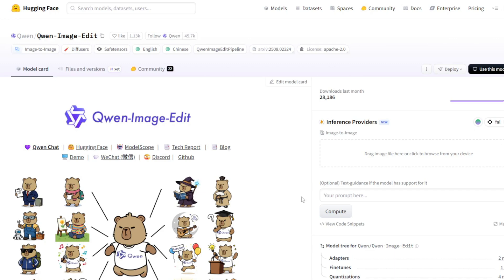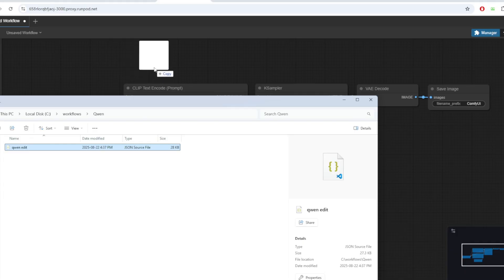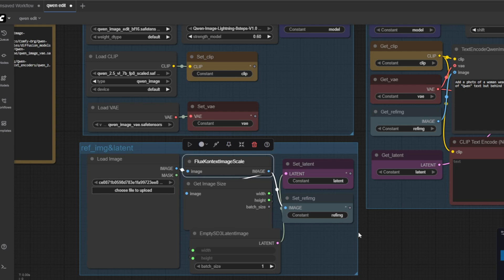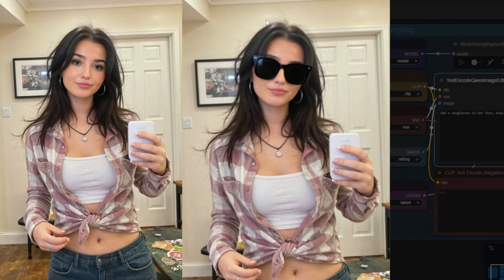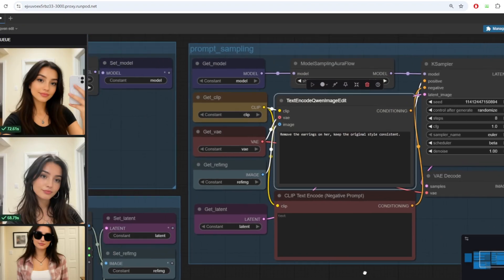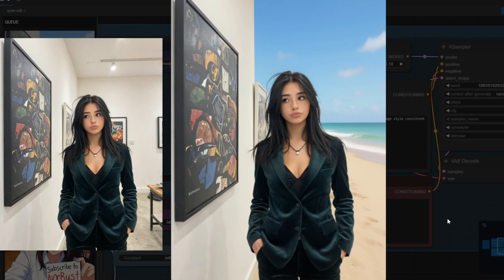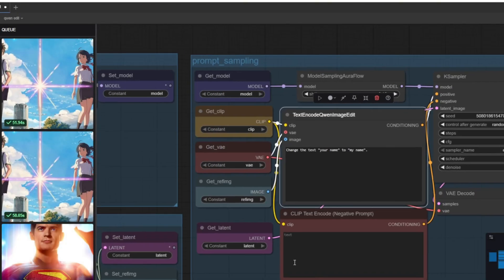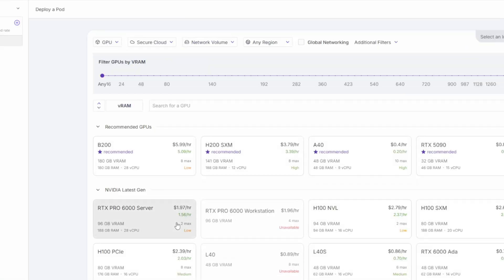Qwen Image Edit - Better than Flux Kontext? (Free workflow, Runpod Template)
In today's video we will be diving into Qwen 2.5 Image Edit if it beats Flux Kontext in image editing.